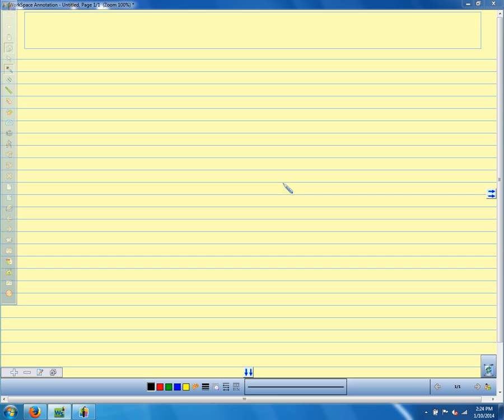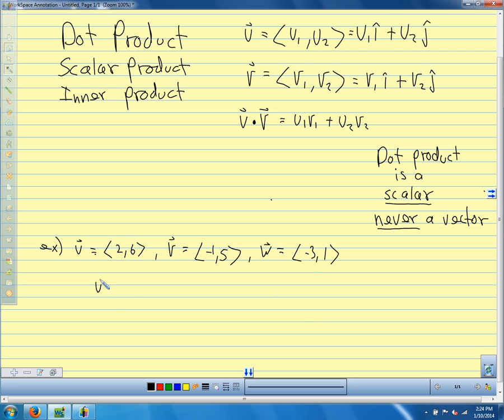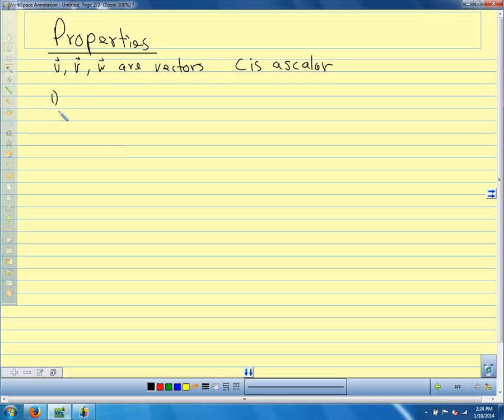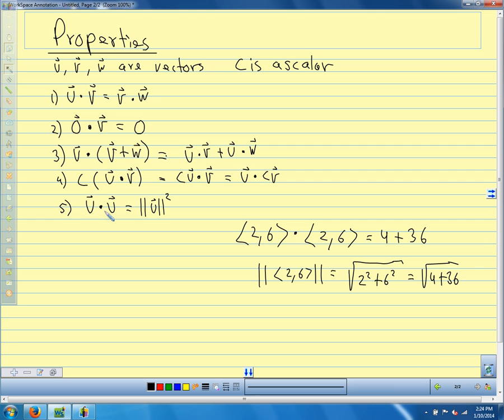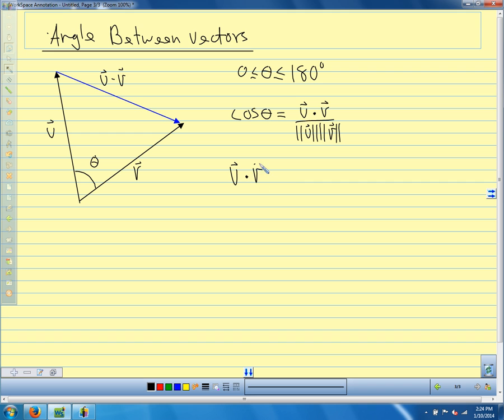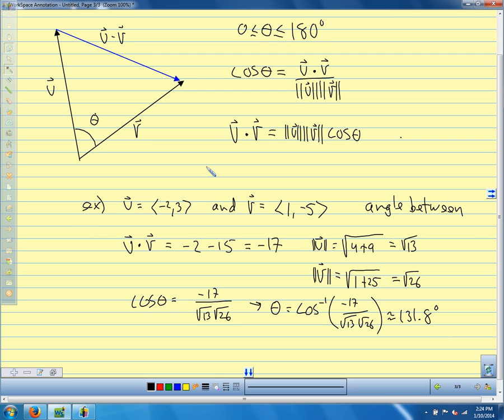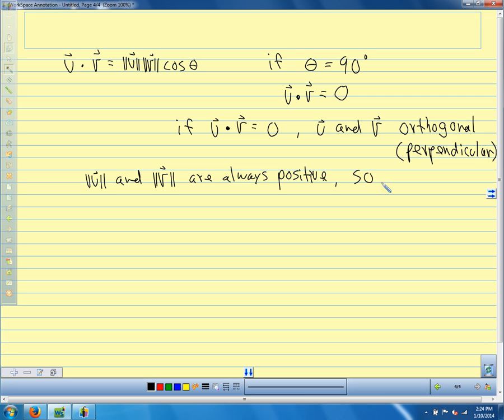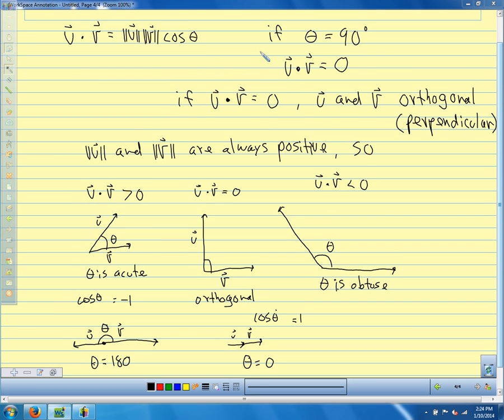Advanced Pre Calc 2014 6.4 Dot Product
Dot product of two vectors in the plane